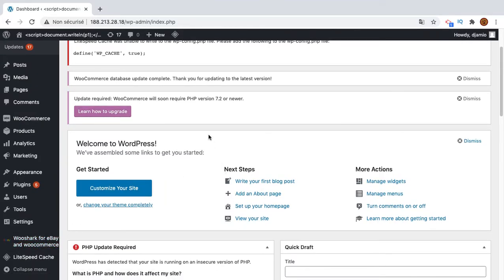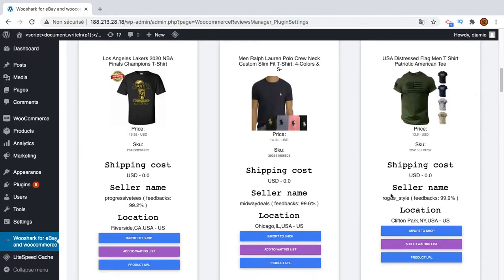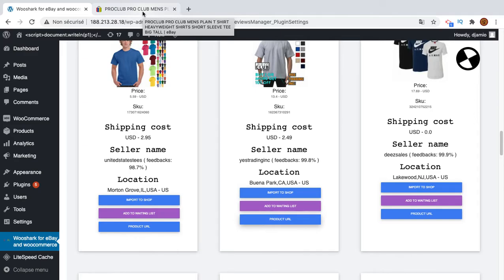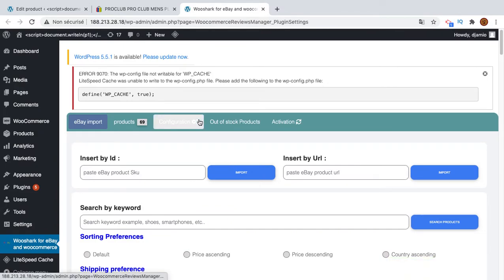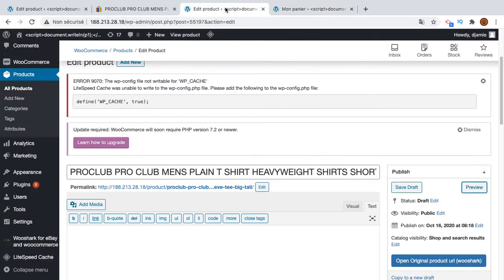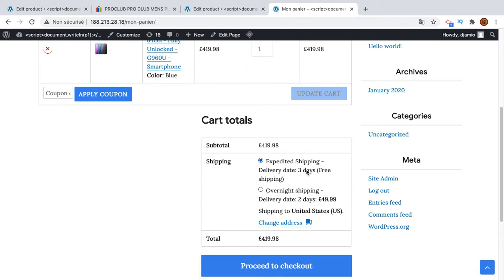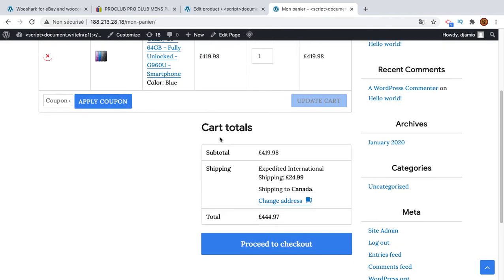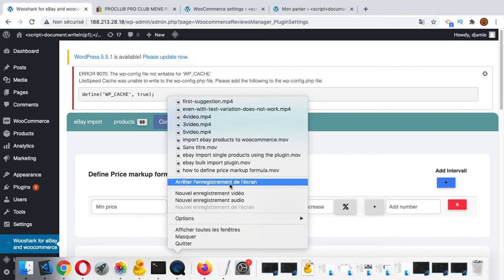WOOCOMMERCE to EBAY - SHIPPING METHODS ? HOW To import them ?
Import shipping methods from EBAY to WOOCOMMERCE
calculate shipping cost automatically and display it to the end user
customer will see real shipping cost of the product from ebay
calculate shipping cost smartly using the destination country

Woocommerce ebay dropshipping
Woocommerce ebay importer
ebay dropshipping to woocommerce
ebay to woocommerce
wordpress ebay plugin